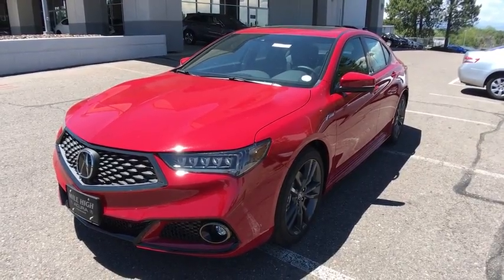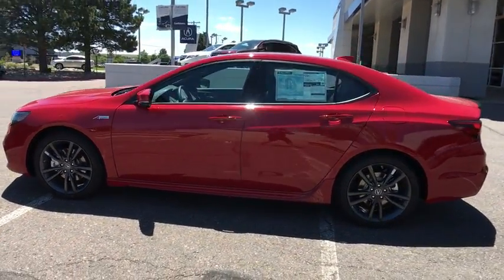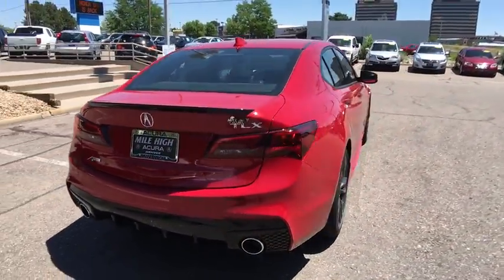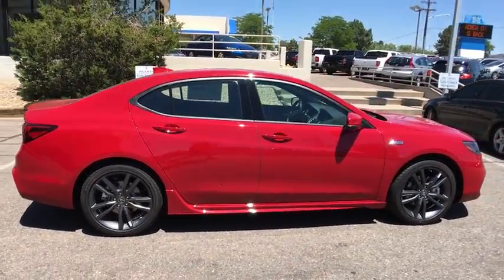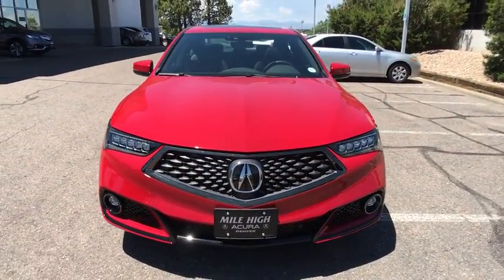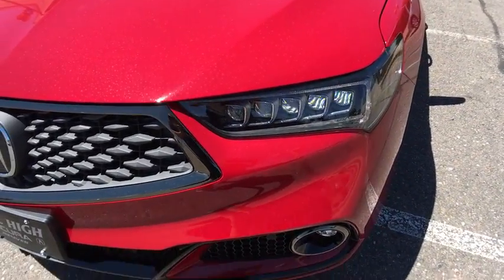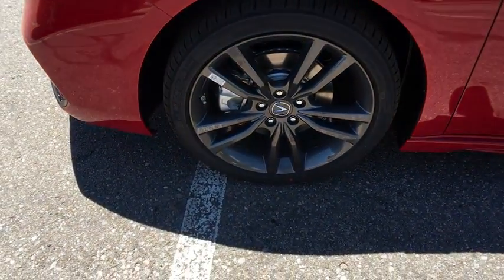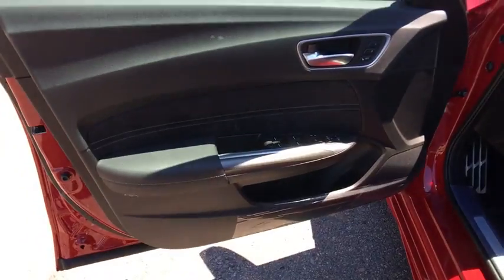2019 Acura TLX Denver, Aurora, Centennial, Parker, Highlands Ranch, CO 19026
San Marino Red New 2019 Acura TLX available in Denver, Colorado at Mile High Acura. Servicing the Aurora, Centennial, Parker, Highlands Ranch, CO area.
2019 Acura TLX V6 A-Spec - Stock#: 19026 - VIN#: 19UUB3F60KA001074

Delivers 29 Highway MPG and 20 City MPG! This Acura TLX boasts a Premium Unleaded V-6 3.5 L/212 engine powering this Automatic transmission. Window Grid Antenna, Wheels: 19 x 8.0 Shark Gray Finish Alum Alloy, Voice Activated Multi Zone Auto-Climate Control Air Conditioning w/Gps Linked.*This Acura TLX Comes Equipped with These Options *Vehicle Stability Assist Electronic Stability Control (ESC), Valet Function, Trunk Rear Cargo Access, Trip Computer, Transmission: 9-Speed Automatic w/Paddle Shifters, Transmission w/Oil Cooler, Tracker System, Tires: P245/40R19 94V M+S, Tire Specific Low Tire Pressure Warning, Systems Monitor.* Stop By Today *Come in for a quick visit at Mile High Acura - Denver, 2799 South Havana, Denver, CO 80014 to claim your Acura TLX!